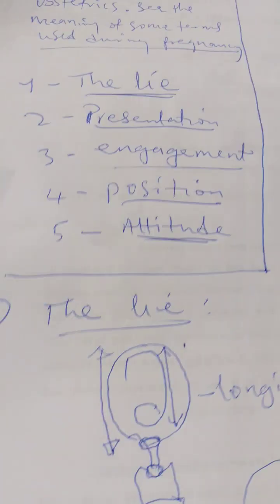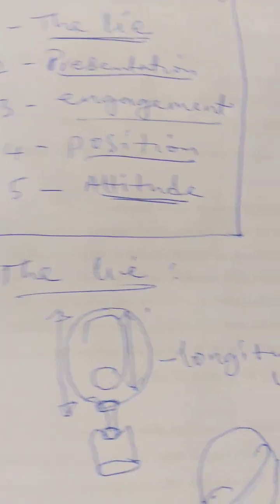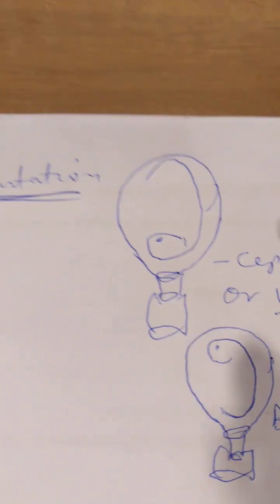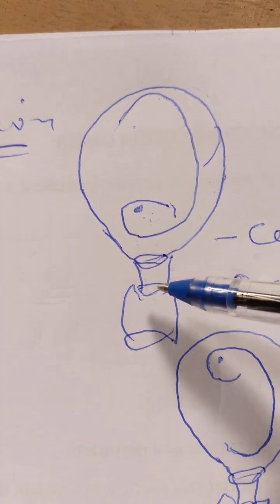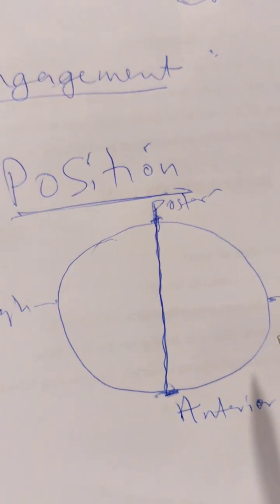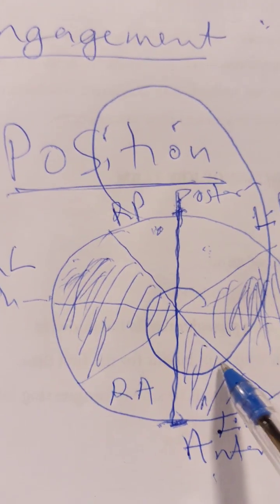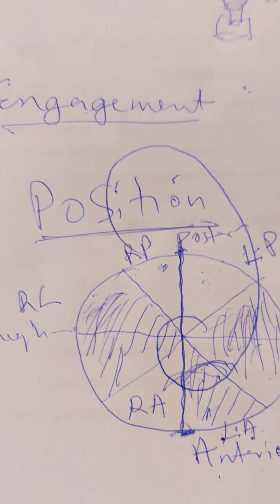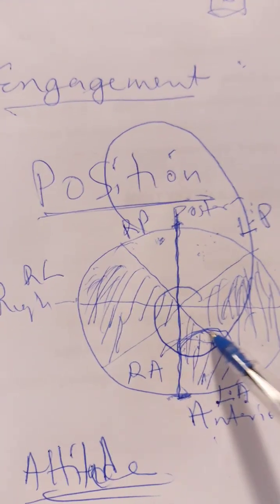See the meaning of some terms used during Pregnancy.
The lie, presentation, engagement, position..